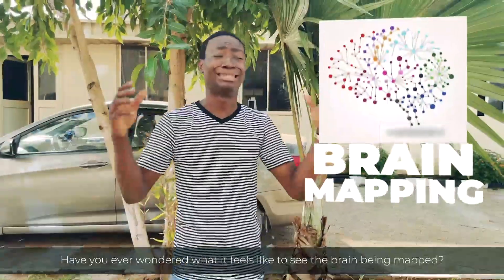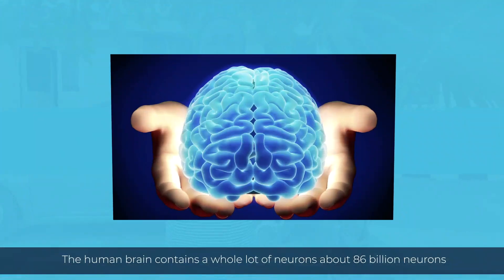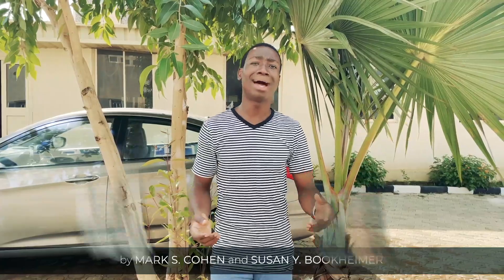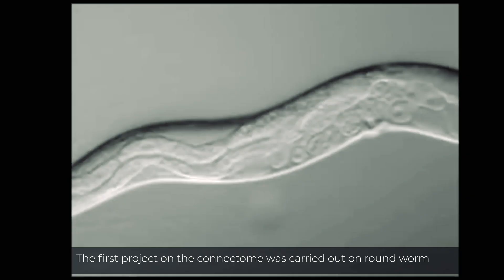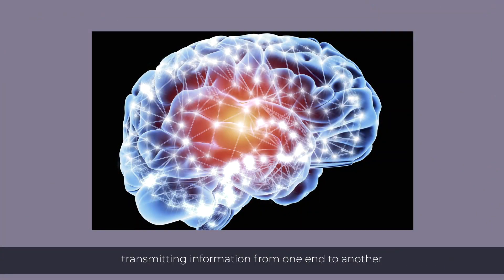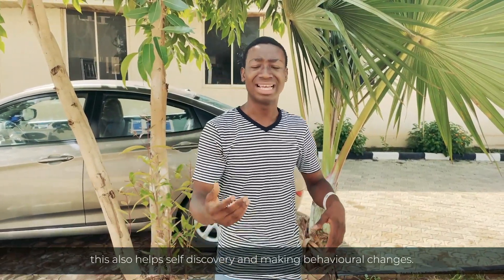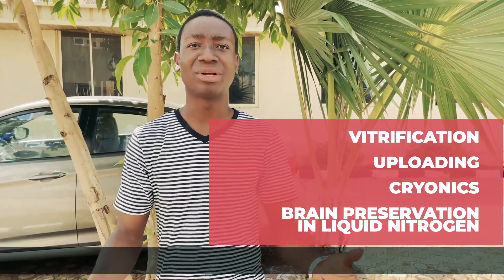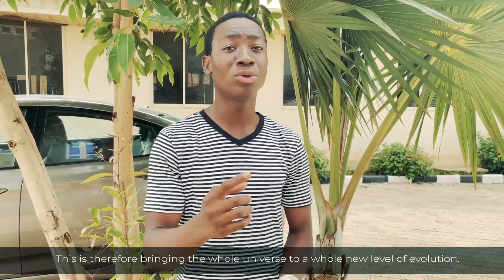Connectomics(The Mapping Of The Connectome).